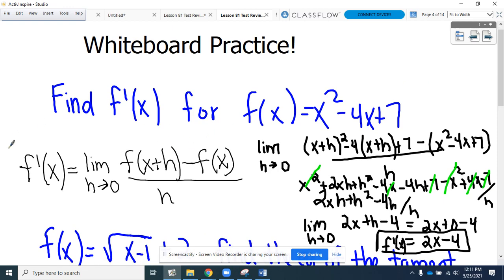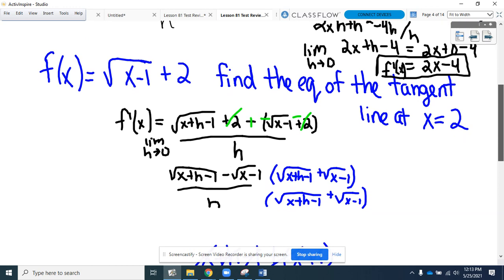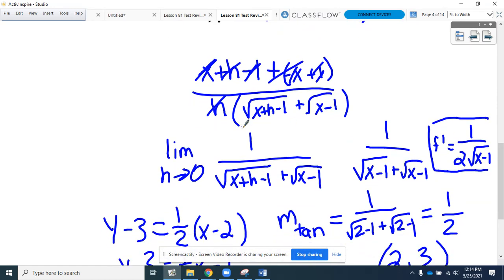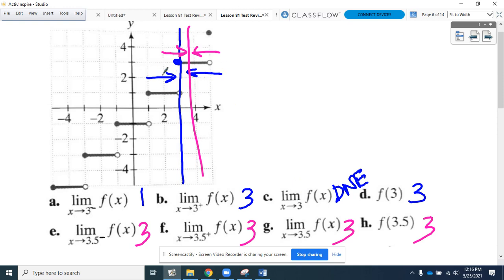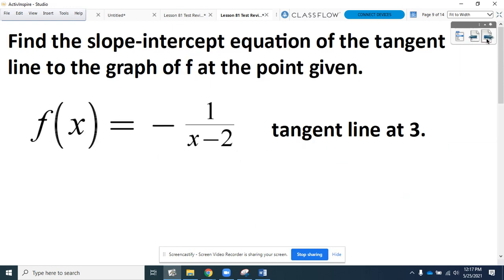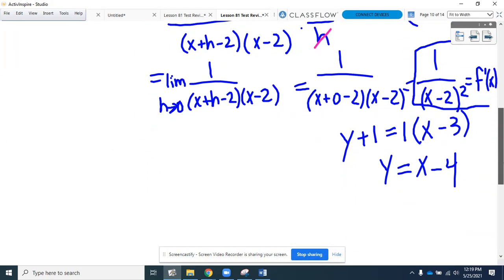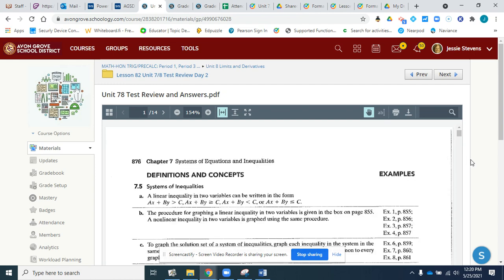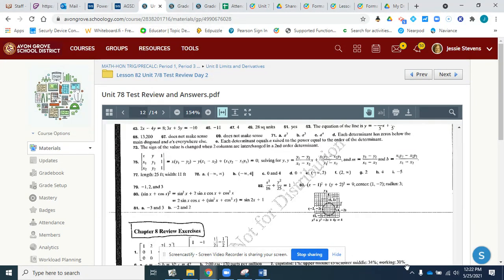Lesson 82 Test Review Day 2